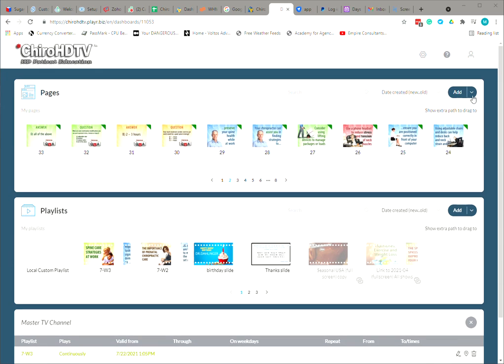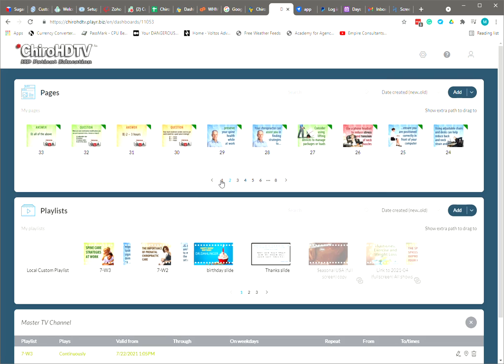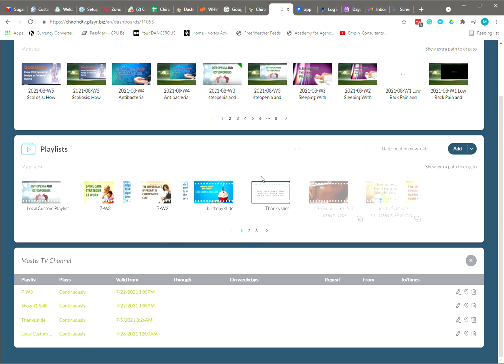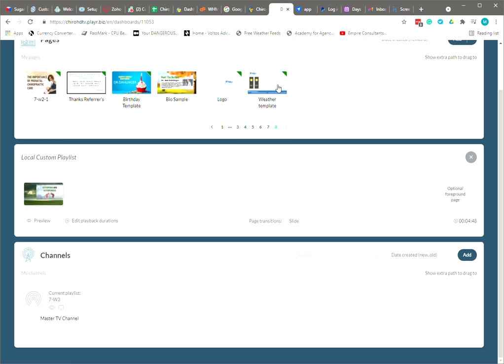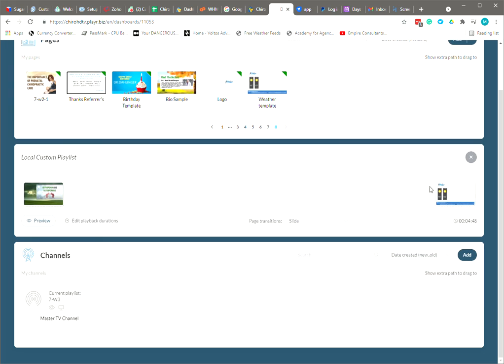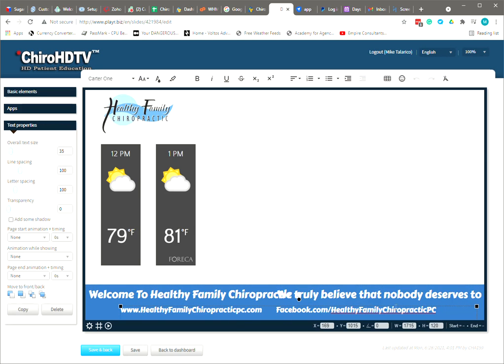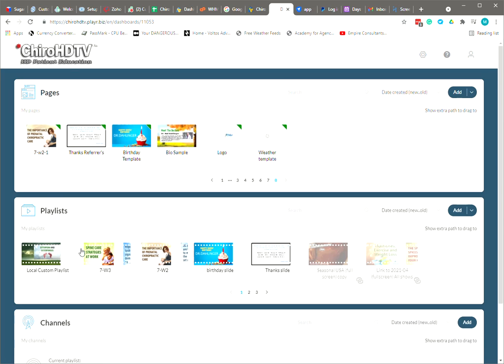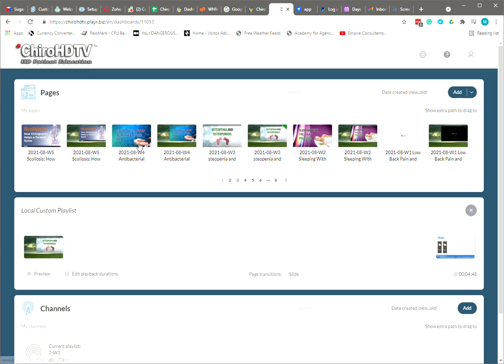7/28/2021 1:01:57 PM CHA159 Dahlinger